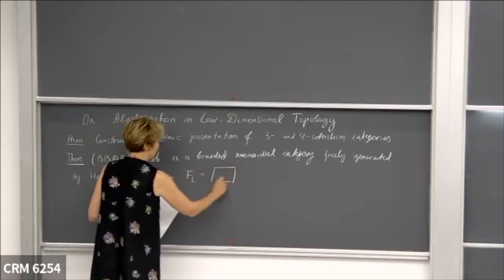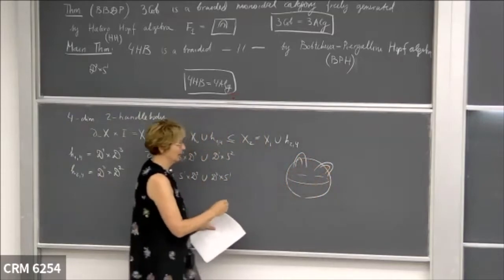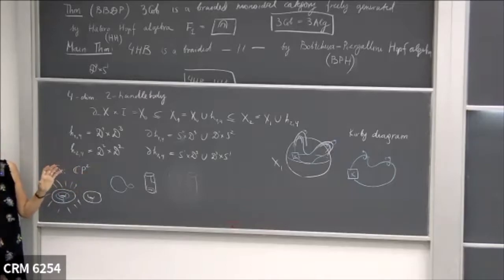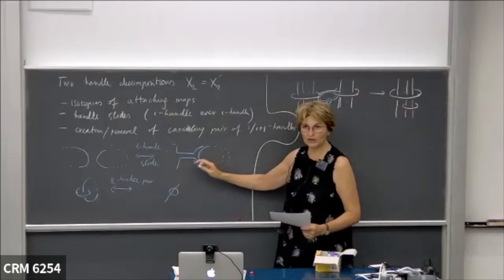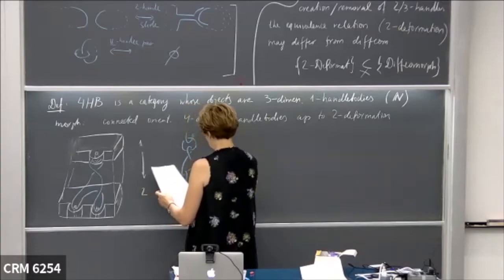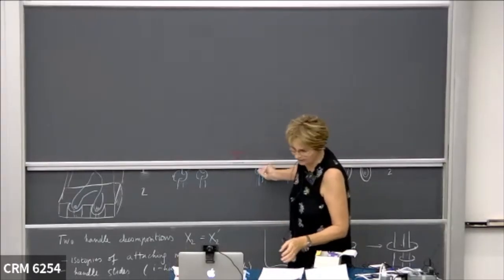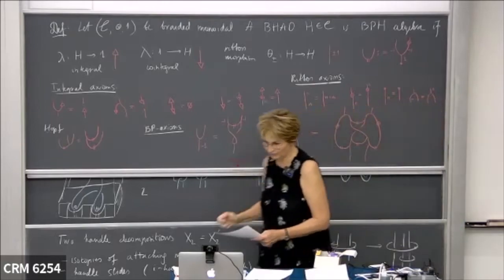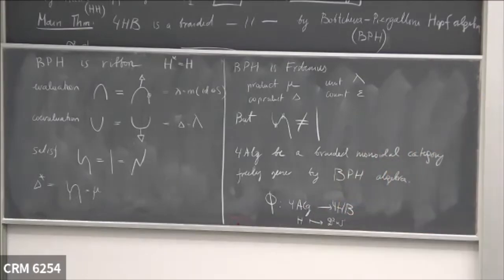Anna Beliakova: Algebraization of low-dimensional topology III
Octobre-Novembre/October-November 10-04

Abstract. The categories of n-cobordisms are the most studied objects in low-dimensional topology. The category of 2-cobordisms is known to be freely generated by its commutative Frobenius algebra object: the circle. This result classifies all Topological Quantum Field Theories (TQFTs) in dimension 2. In this course, I will present similar classification results in dimensions 3 and 4 obtained in collaboration with Marco De Renzi and based on the work of Bobtcheva and Piergallini. That is, I will give a complete algebraic presentation (by generators and relations) of certain cobordism categories generated by a single object: the punctured torus (n = 3) and the solid torus (n = 4). In both cases, these objects have a structure of a braided Hopf algebra with some additional properties. I will call these algebras 3- and 4-modular, respectively. There is a price to pay to achieve this nice algebraic description: the cobordism categories have to be modified. The standard category of 3-cobordisms has infinitely many objects: all closed oriented surfaces; also its monoidal stucture is given by the disjoint union. To construct a category monoidally generated by the torus, we puncture the objects and replace the usual monoidal product with gluing along a part of punctured boundary. This leads to the category of connected compact oriented 3-cobordisms between connected 1- punctured surfaces. In dimension 4, our main player will be a 4-dimensional 2-handlebody, that is a 4-ball with finitely many 1- and 2-handles attached. We organize them in a category 4HB by considering 3-dimensional 1-handlebodies as objects and equivalence classes of 4-dimensional 2-handlebodies as morphisms. We prove that the end of any finite-dimensional and unimodular ribbon category is a 4-modular Hopf algebra. This result classifies TQFT functors on 4HB. Finally, I will argue that a unimodular ribbon category has the potential to detect interesting 4-dimensional phenomena only in the case when it is non-semisimple and non-factorizable.